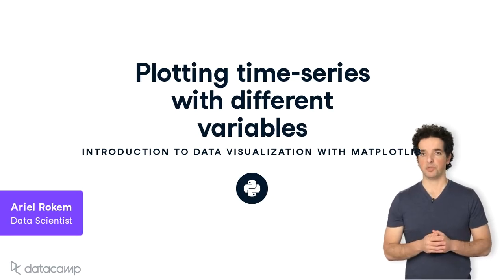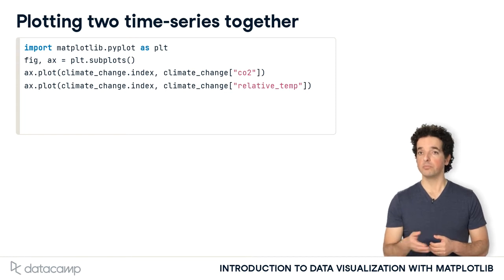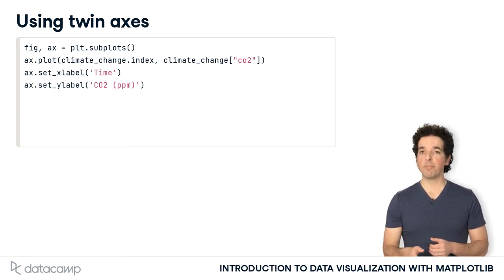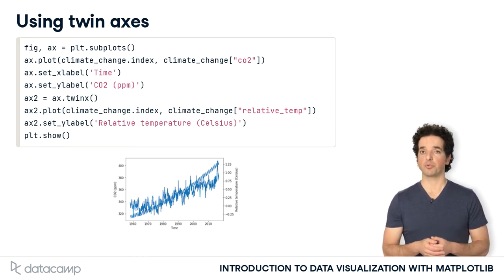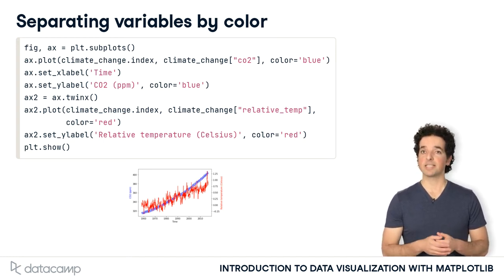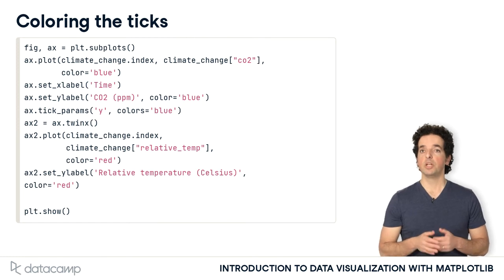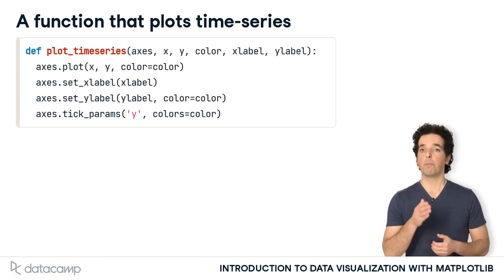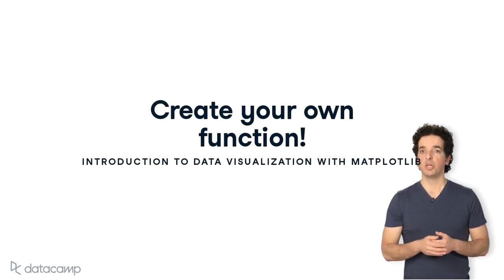Plotting Time Series with Different Variables | Matplotlib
Introduction to Data Visualization with Matplotlib

Time series data is data that is recorded. Visualizing this type of data helps clarify trends and illuminates relationships between data.